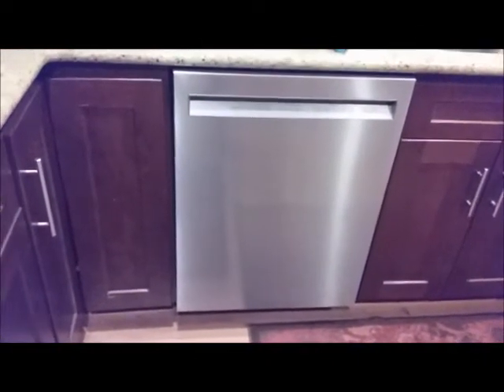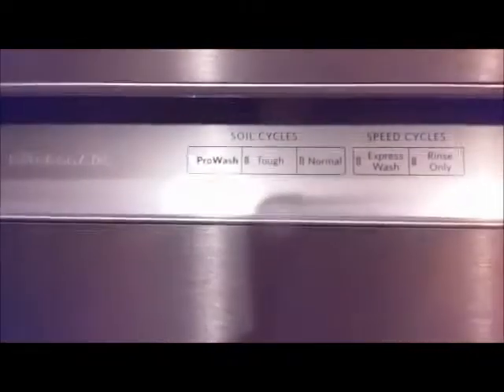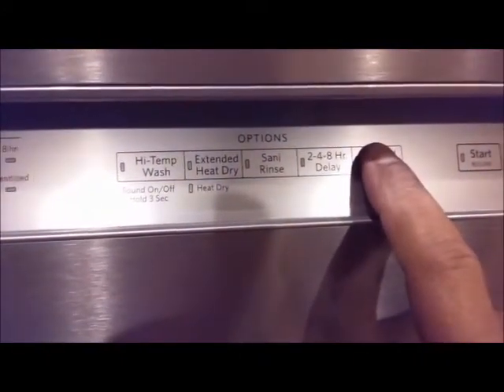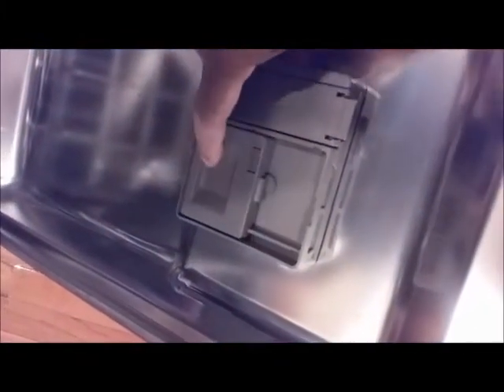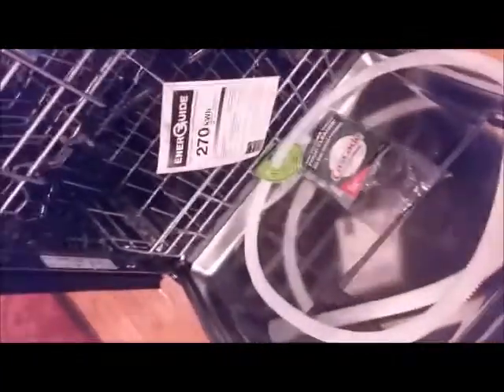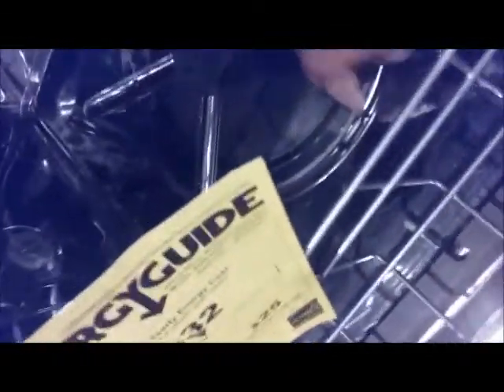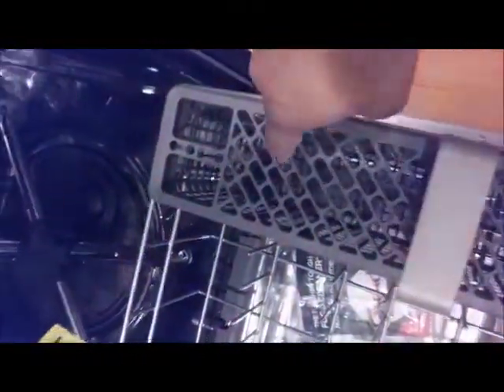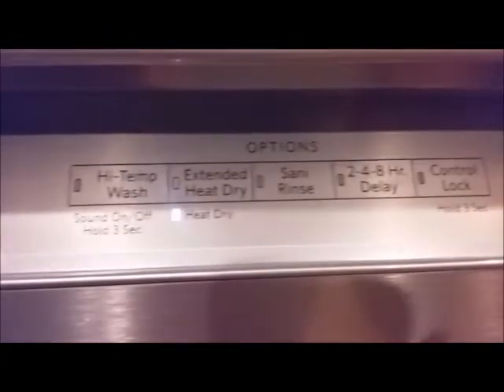KitchenAid Dishwasher Model KDFE104HPS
This video is a review of the KitchenAid Dishwasher Model KDFE104HPS.